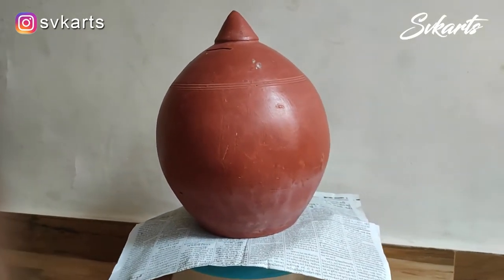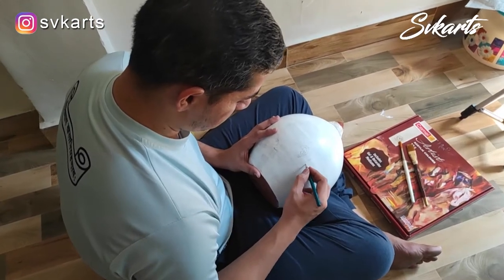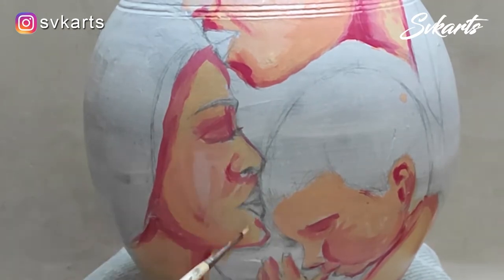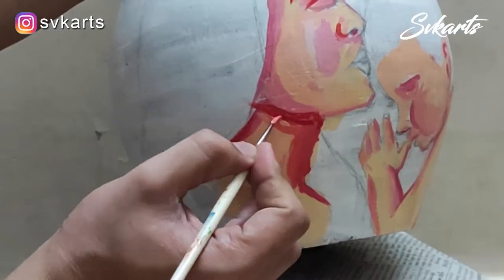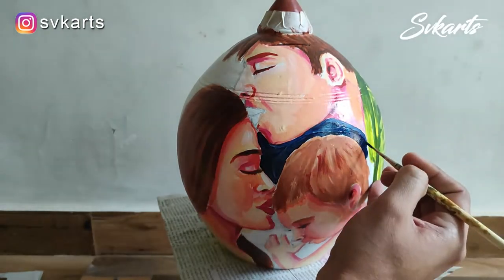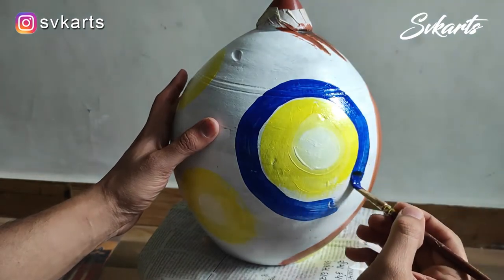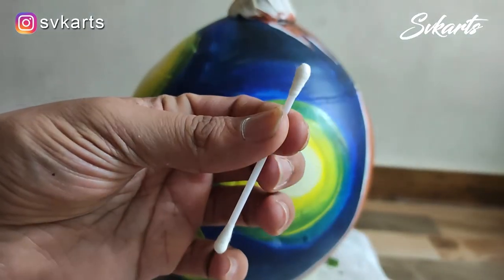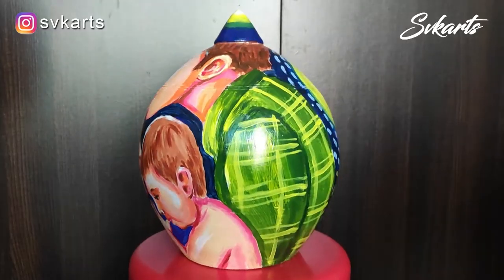DIY Pot Painting | Portrait Painting on Pot | Piggy bank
Made this portrait on pot by using Acrylic Colors, made interesting Background design as well.

We accept all kind of Customized  painting and portrait drawing/painting orders

We are providing more Services as well.
You can get your own portrait or any other painting as per Order.
Paintings & sketch are available in
1) Caricature Portrait
2) watercolors Portraits
3) Oil pastels
4) Acrylic Portrait & landscape Painting
5) Ball pen Sketches
6) Landscape Painting (watercolor | Acrylic color | digital painting)
7) Abstract Painting (Acrylic color | digital painting)
8) Soft Pastels, color pencils and Charcoal Artwork (Portrait & Landscape)
All Painting and Drawings are available at very Affordable Price.